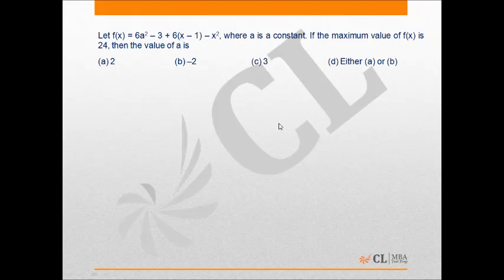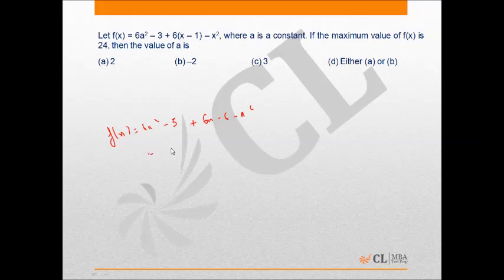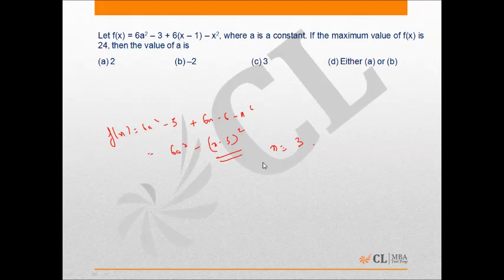Mock CAT 2014 17 Q 48